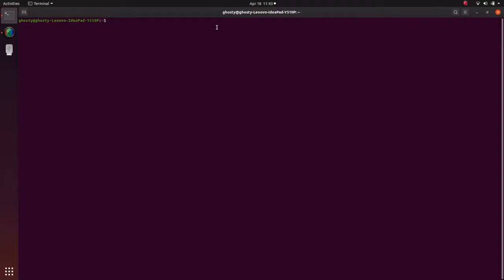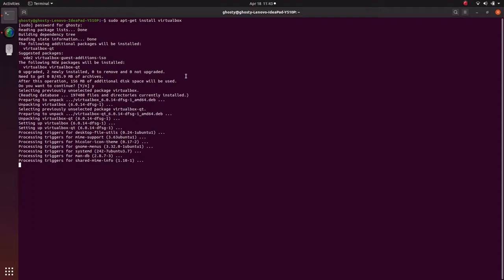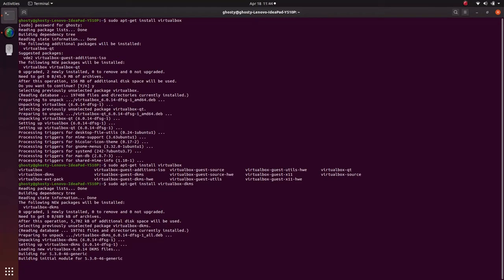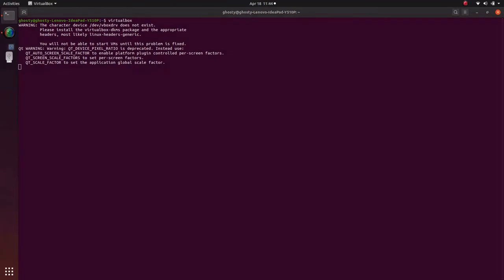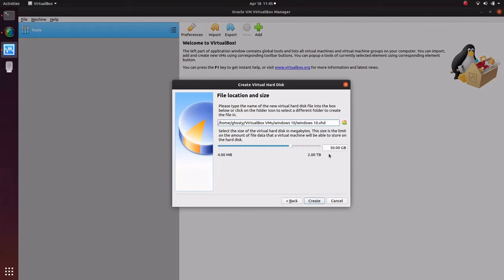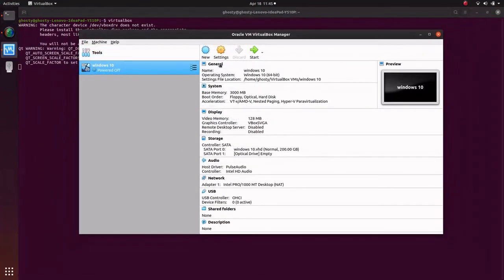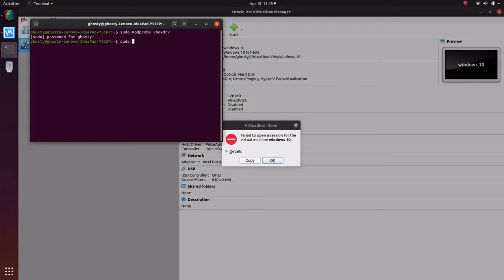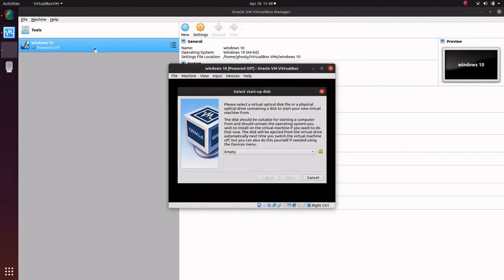How to Install VirtualBox in Ubuntu OS | VM SETUP || Kernel driver Not Installed(rc-1908) | FIXED !!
Install VirtualBox in Ubuntu Operating System. Oracle VirtualBox 64bit on Ubuntu 19. Created by Innotek, acquired by Sun Microsystems which was intern acquired by Oracle Corporation. It is a free and open software by Oracle Corporation. You can install this on Linux, Windows, macOS as well. Step by step guide is here. You can easily learn this process and it is super easy to install. No more rocket science.
VirtualBox 6.1.6 installation in Ubuntu 19 is super easy. Just follow these following commands.

Installation Ubuntu
sudo apt-get install virtualbox
sudo apt-get install virtualbox-dkms

Kernel drive is not installed error can be resolved in three easy commands.
Open your Terminal and type these three commands. If it asks for a password then enter it.
Kernel Drive Not Installed (rc = -1908) Please Install kernel module error on Linux.
Kernel driver Not Installed(rc-1908)

sudo modprobe vboxdrv
sudo apt install virtualbox-dkms